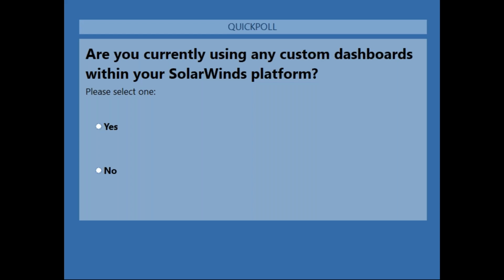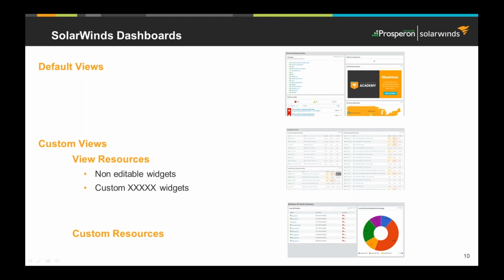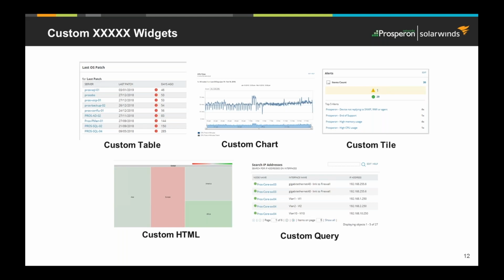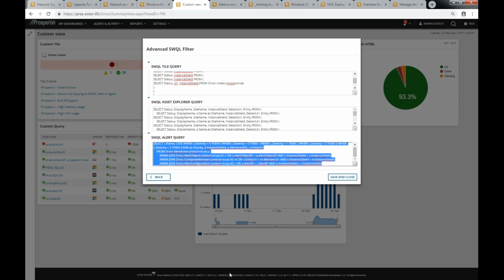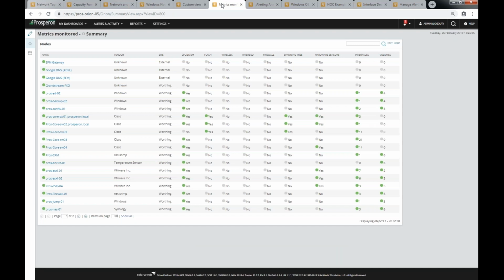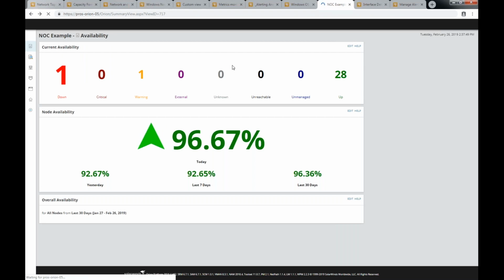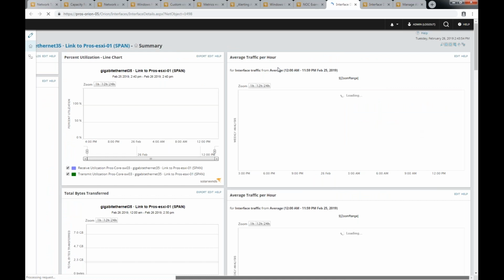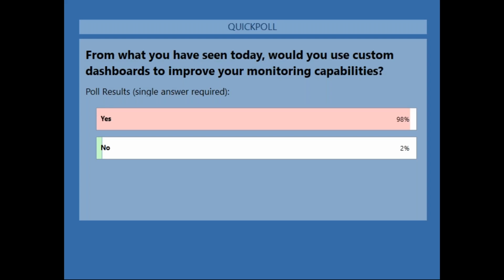Webinar: The Power of SolarWinds Customisation - Advanced Dashboards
About Webinar:
In this webinar, you will discover how to enhance your SolarWinds platform using advanced dashboard views.

This webinar examines how to increase your visibility and monitoring capabilities by going beyond out-of-the-box dashboards. You will learn how advanced dashboards can help you to accelerate troubleshooting by baselining your network. You will discover how to use trend analysis to simplify capacity planning, and behaviour analysis to reduce mean-time-to-recovery.

What you will learn on this webinar:
1: Create Powerful Custom Dashboards Views: Learn how to go beyond out-of-the-box dashboards using SolarWinds Query Language (SWQL), SQL and custom tables, charts, queries and HTML to better monitor your infrastructure.

2: Analyse Trends & Forecast Capacity Requirements: Discover how to easily view and analyse network trends, and get valuable capacity forecasting data using custom dashboards built with powerful scripts and queries.

3: Baseline Your Network & Analyse Behaviours: Understand how advanced dashboards and alerts can be used to baseline your network, so you know what is "normal", and can quickly identify and address abnormal behaviour.

4: Live Demonstrations & Q&A Session: A Senior SolarWinds Engineer will demonstrate how to implement these dashboards, and provide the custom code and resources you need to import them into your own SolarWinds platform.